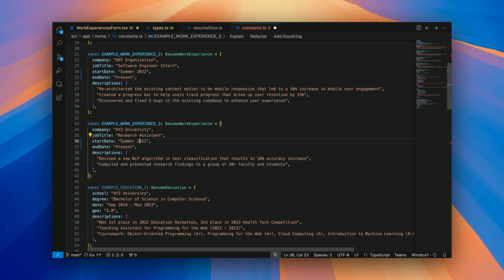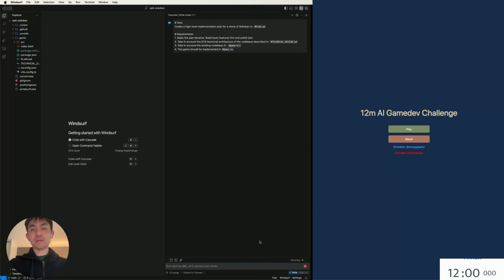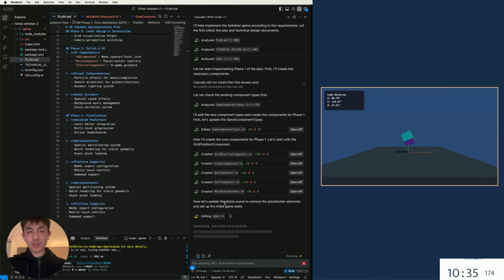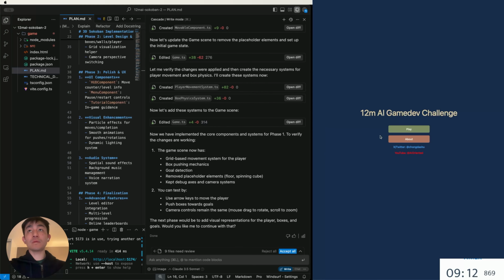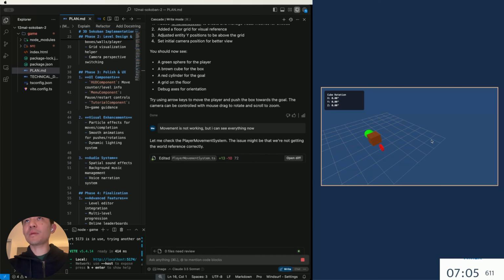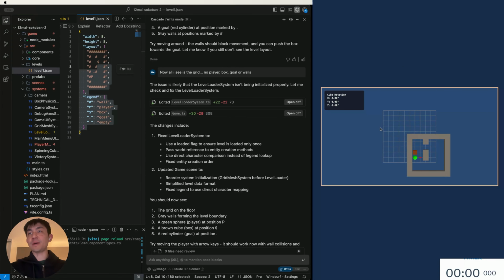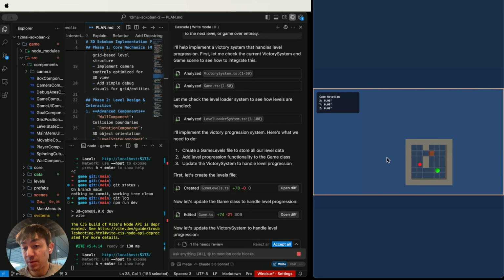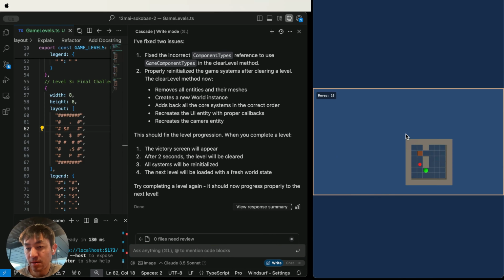Riding WINDSURF WAVE 3 to BUILD a 3D SOKOBAN clone in 12 MINS | Turbo Mode | Ep. 6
In this 12-minute AI Game Dev Challenge , I use Windsurf to build the classic Sokoban puzzle game—complete with grid-based movement, level progression and more.

Watch as Windsurf assists in coding each step, from entity creation to final polish. Will AI conquer this iconic puzzle faster than ever before?

Highlights:
* 3D Game: Classic Sokoban but in 3D!
* AI-Powered Coding: Windsurf Turbo Mode
* DeepSeek R1 for PLANNING; Claude SONNET 3.5 v2 for IMPLEMENTATION

Chapters:
0:00 - Where's that SUBMIT button?
0:11 - Intro
0:41 - Windsurf SETUP (.windsurfrules)
1:58 - Implementation PLAN
3:42 - CHALLENGE
10:25 - TIME'S UP & Review
12:02 - Victory System FIXES
14:34 - Final Result
14:51 - Outro